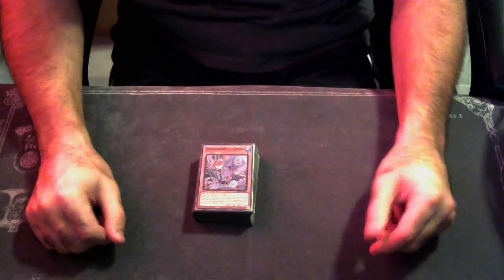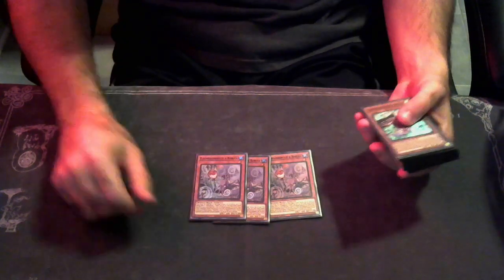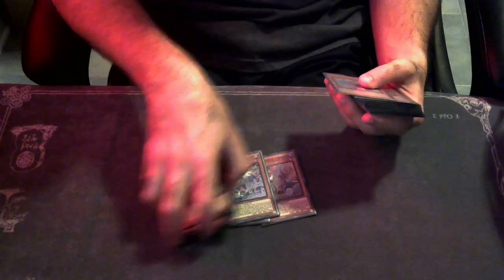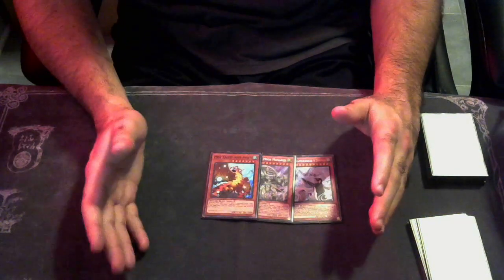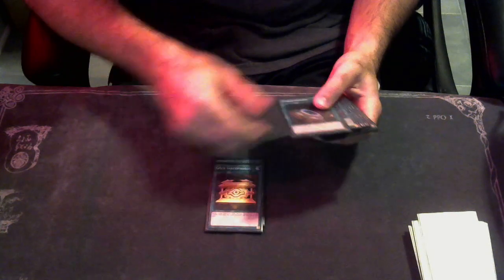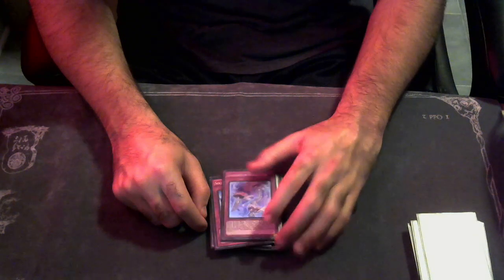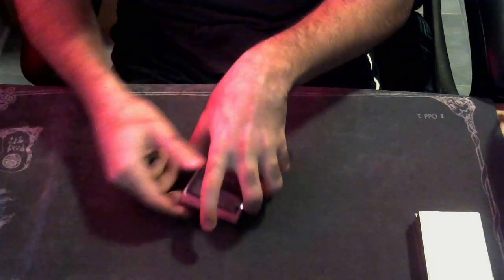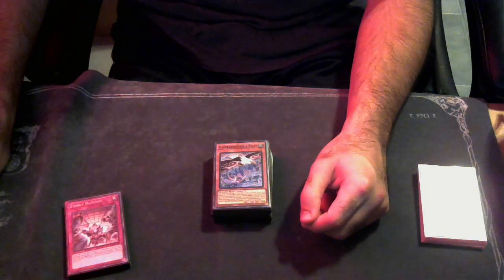YUGIOH BEST FLOOWANDEREEZ TOP DECK PROFILE NOVEMBER 2021